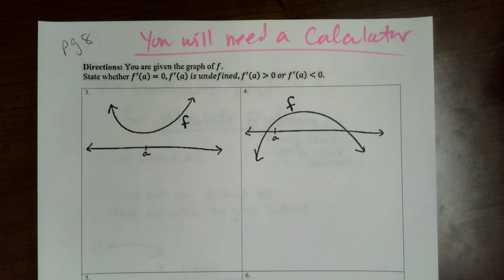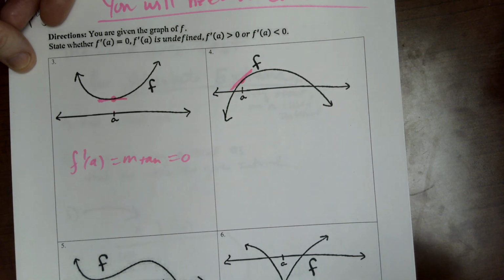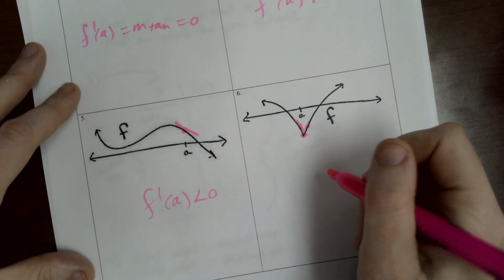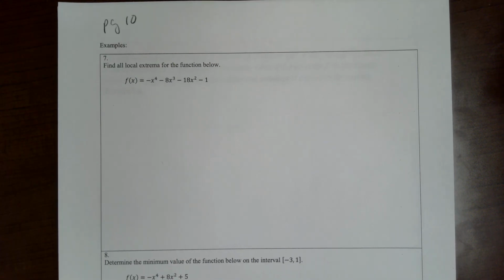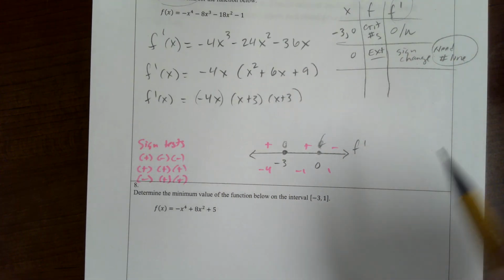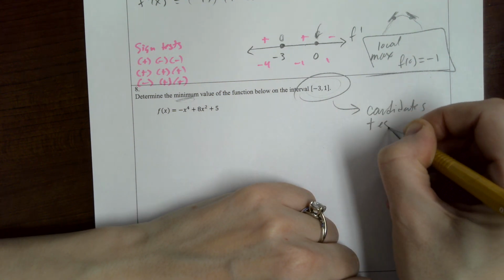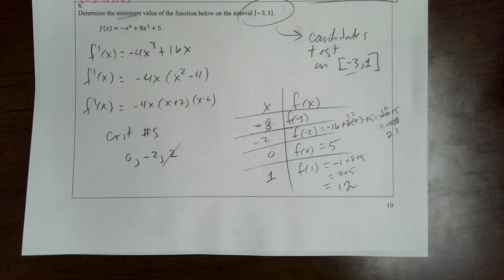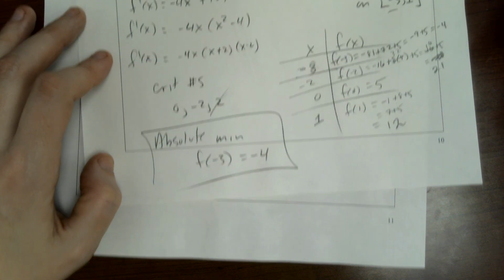AP Calc E-2 Lesson (Part 2 of 3)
3:28 - Number 7
9:26 - Number 8